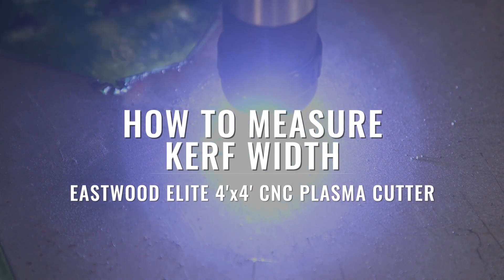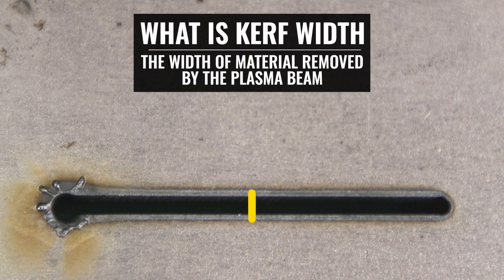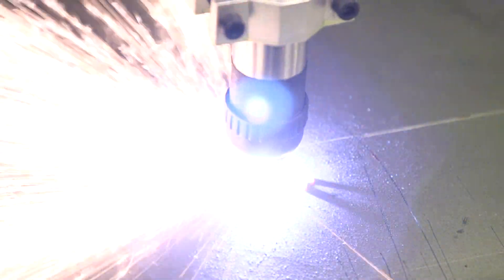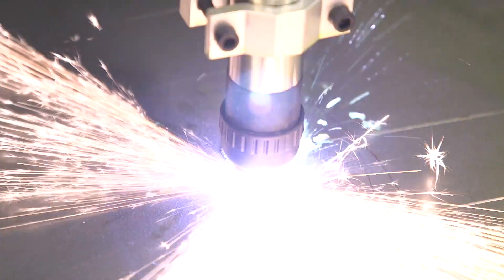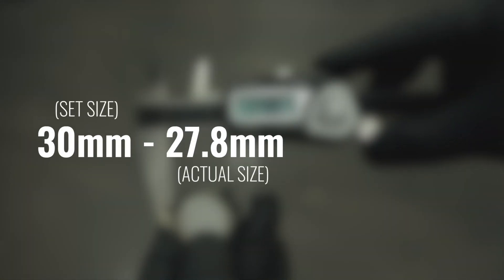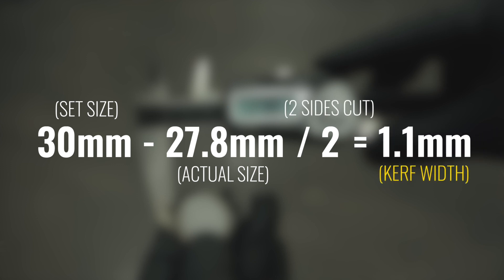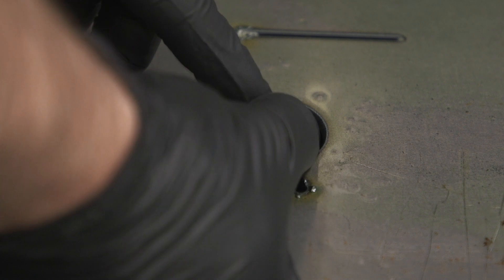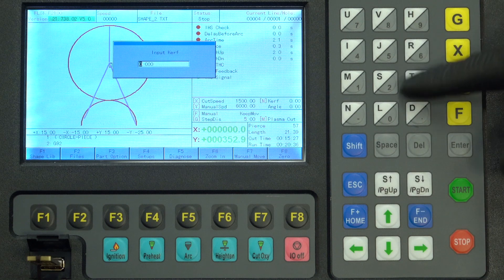How to Measure and Compensate for Kerf Width When CNC Plasma Cutting - Eastwood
The Eastwood 4' x 4' CNC Plasma Cutting Table Features:
60 Amp Plasma Cutter operates on 240 volt AC input

Warranty

1 Year Warranty
Specifications

Power Input: 120V, 50/60Hz, 1Ph, 1.25A
Power Plug: NEMA 5-15P
Table Construction: Steel
CNC Torch Travel: 49.2" X-Axis and Y-Axis; 2.5" Z-Axis
CNC Torch Hose and Wire Length: 23'
Waterbed Size: 59.05" X-Axis; 62.99" Y-Axis; 3.75" Z-Axis
Waterbed Size: 60.23 Gallons (228 Liters)

60 Amp Plasma Cutter Specifications

Power Input: 240V, 50/60 Hz
Power Plug: NEMA 6-50P
Air Input: 1/4” NPT Female Thread
Output Current Adjustment: 10-63 Amps
Duty Cycle: 60% @ 63 Amps; 100% @ 49 Amps
Arc Ignition Mode: High Frequency
Plasma Torch and Hose Length: 12.3'
Ground Cable Length: 9'
Plasma Cutter Weight: 54.5 lbs
Plasma Cutter Dimensions: 10.83" x 22.44" x 18.70"